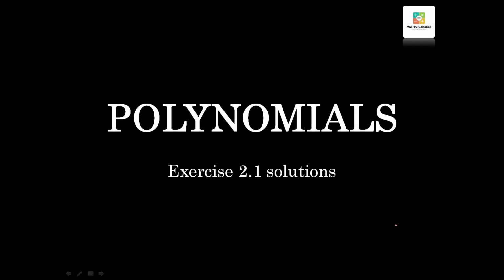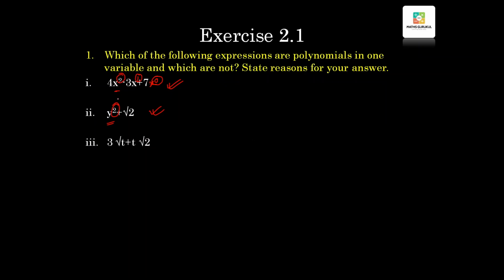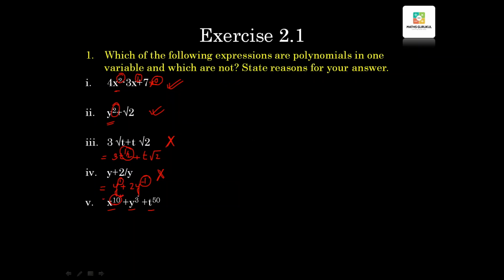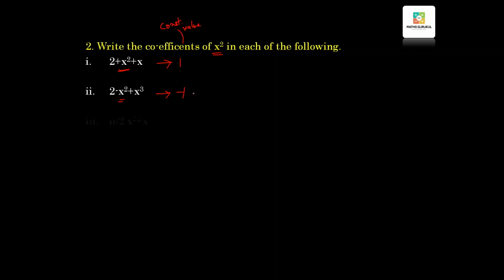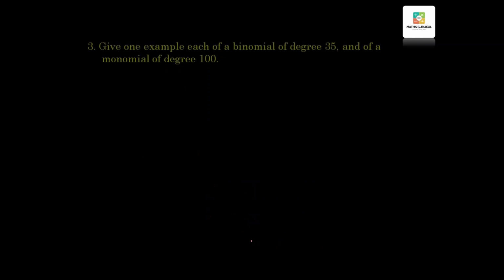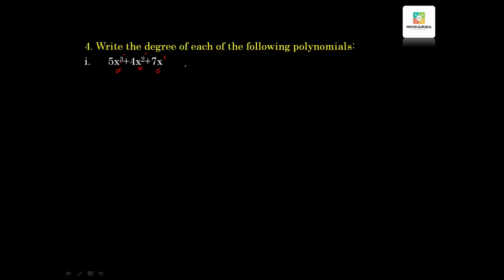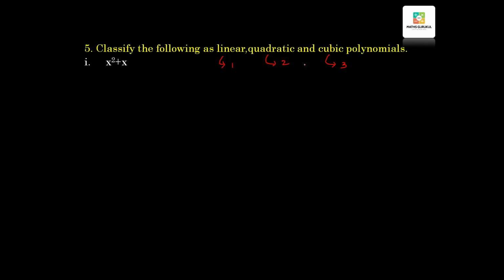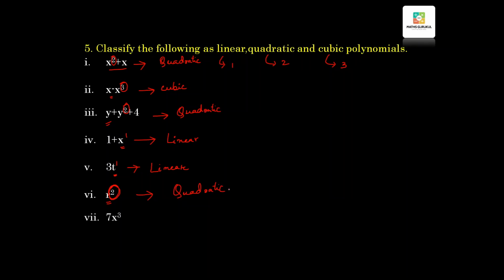Polynomials Lecture-2| Chapter 2 || Exercise 2.1 full solution with Explaination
What are Polynomials? An Introduction to Polynomials. (Part 2)
In today's video we solve exercise 2.1 of NCERT Mathematics for Class 9 fully and understand the concepts associated to the questions.

Welcome to Maths Gurukul.
We shall be teaching Maths for classes 7,8,9,10,11 & 12 and for competitive exams like SSC & Banking for free.
Maths Tutorials, Notes and Practice questions are discussed.